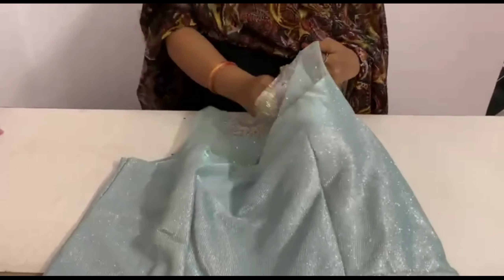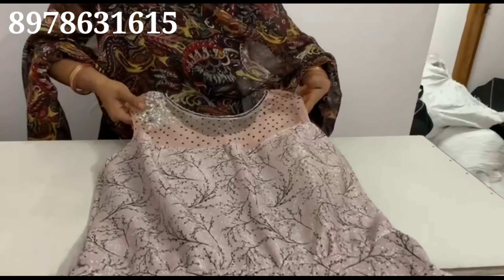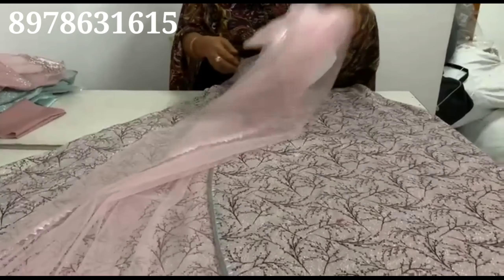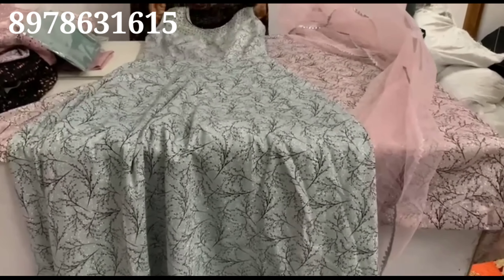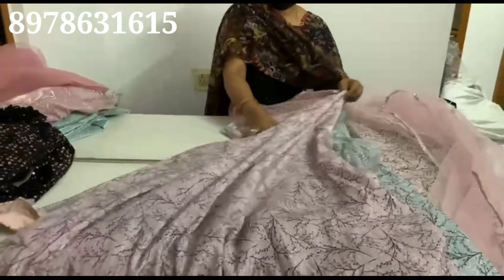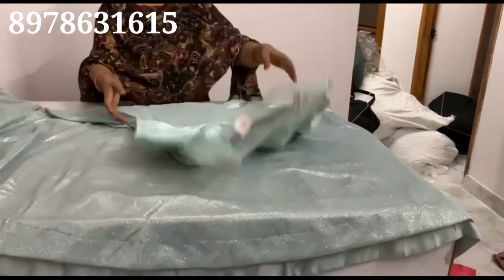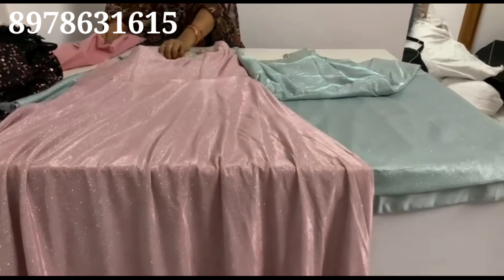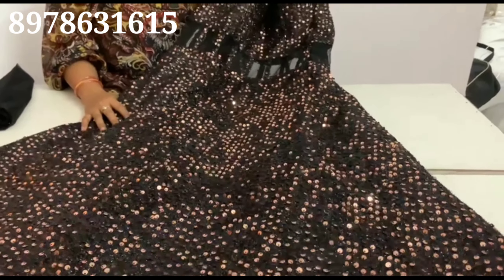Exclusive Party wear long frocks designer dresses latest trending dresses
Please mail

KARISHMA SELECTIONS
LIG PLOT NO:60
ROAD NO:2
KPHB COLONY
KUKATPALLY
HYDERABAD-500072
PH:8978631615